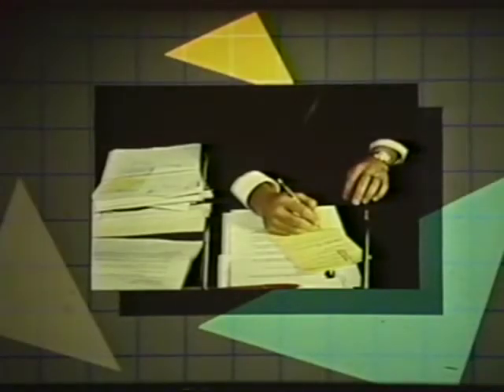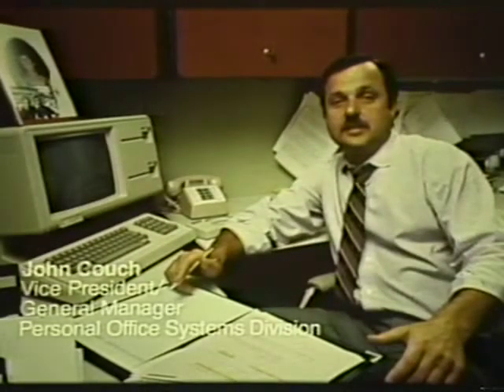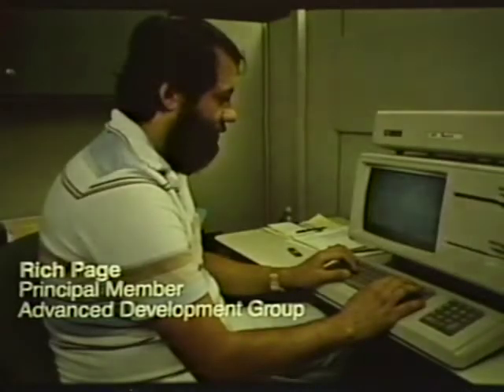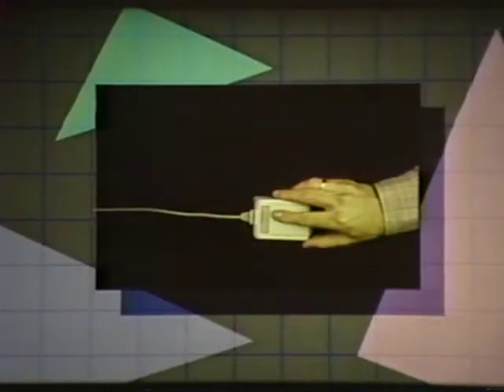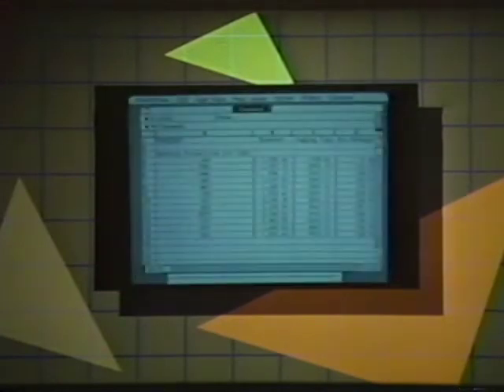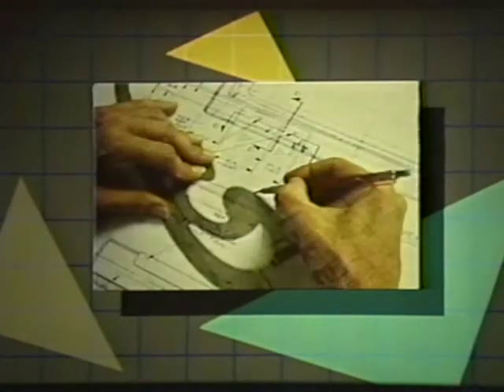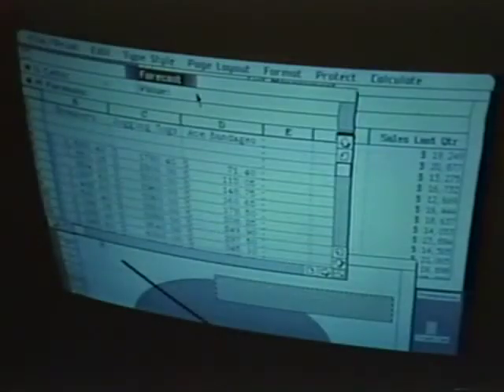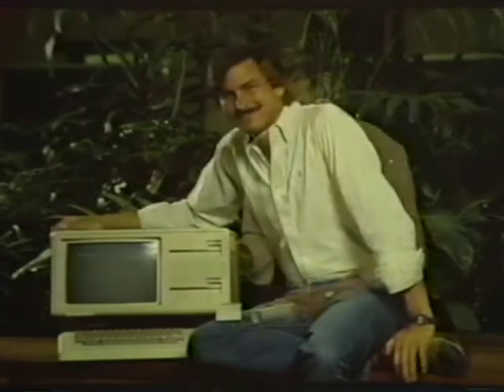Apple Lisa - Soul of a New Machine (1983)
Pre-Release promotional sales video for the Apple Lisa, the precursor to the Macintosh.